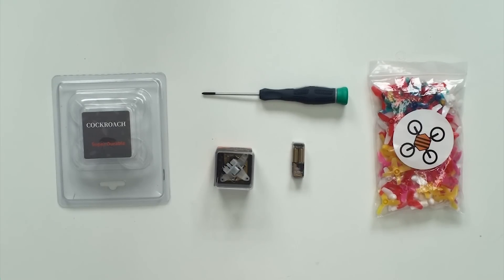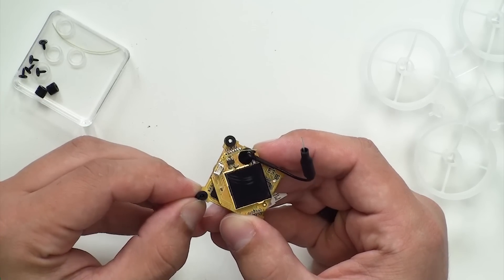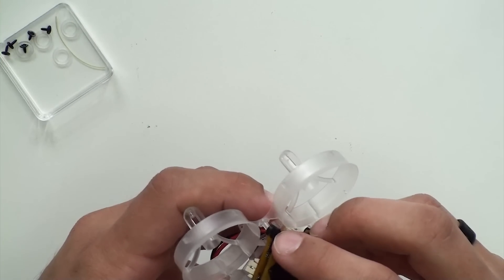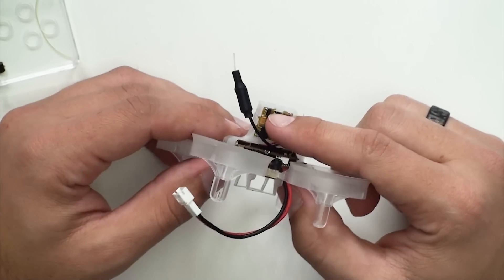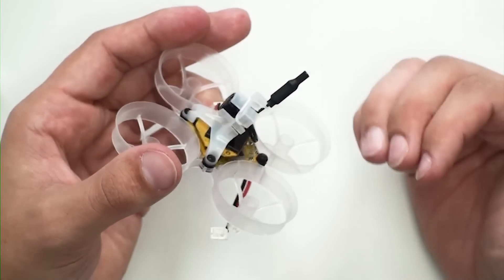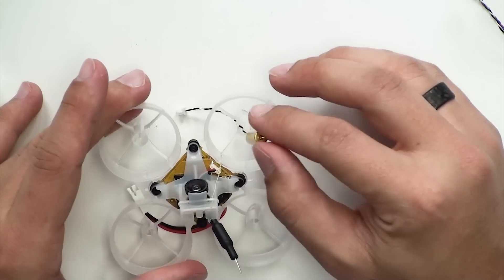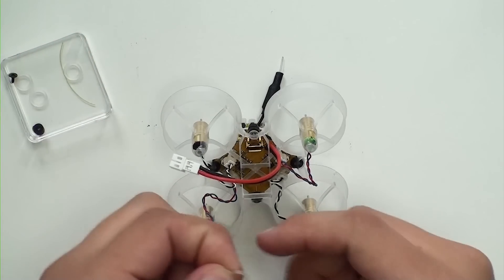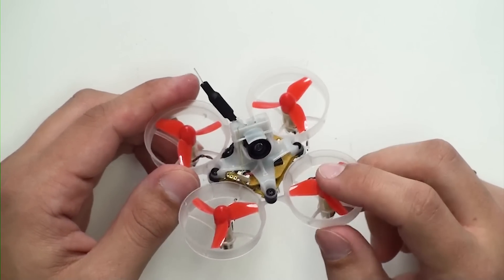BeeBrain V2 Build Tutorial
_AcroBee Build_
- Cockroach Frame
- Gold Motors
- Nitro Nectar Battery

_Build Tools_
- Micro Cutter
- Soldering Station
- LED Desk Light